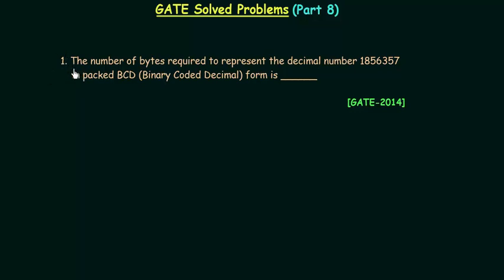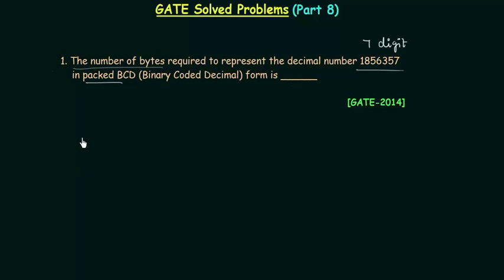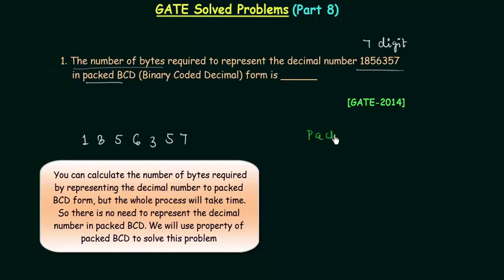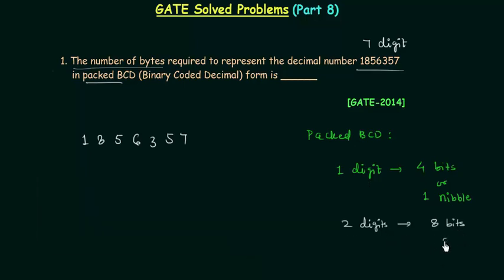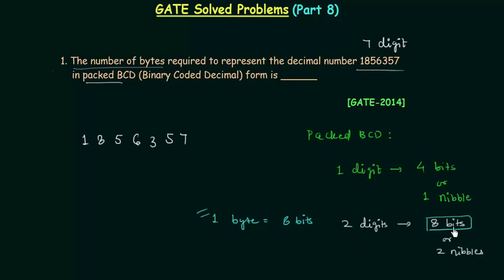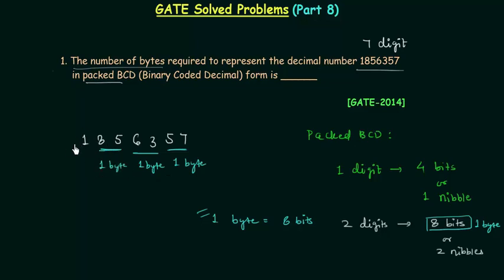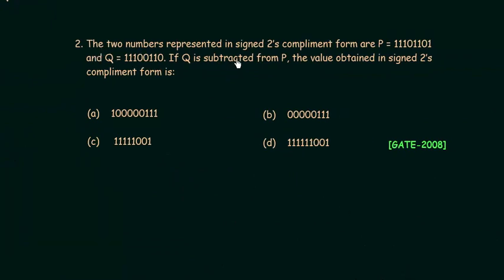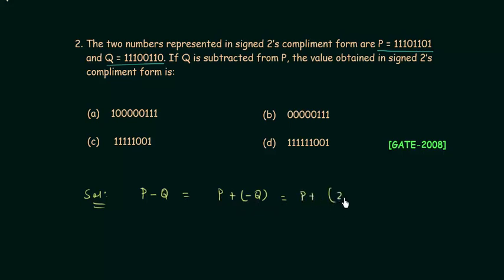GATE Solved Problems (2008-2014) | Number Systems | Digital Electronics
Digital Electronics: GATE Solved Problem (Part 6)